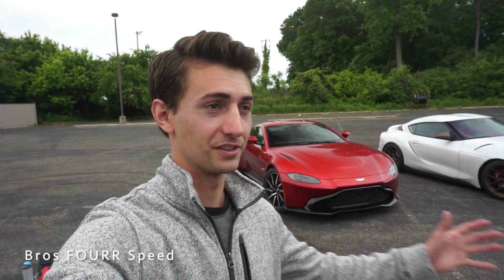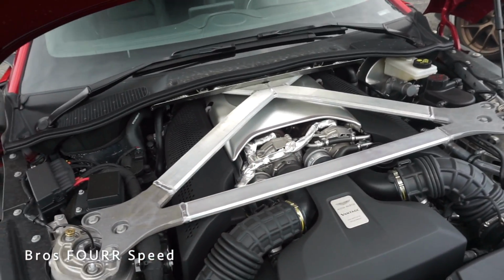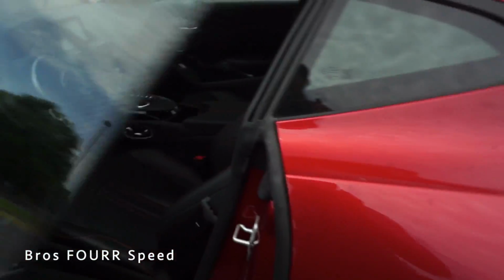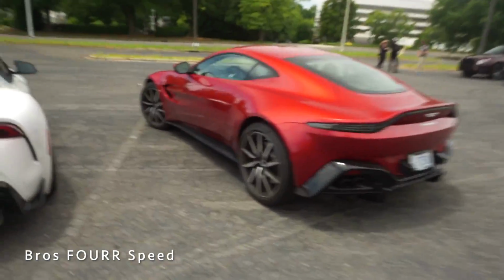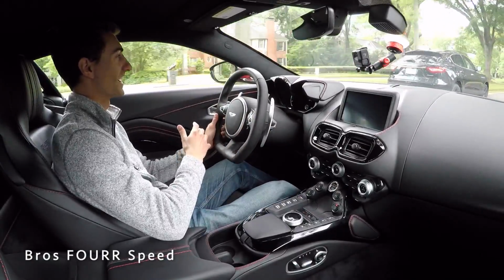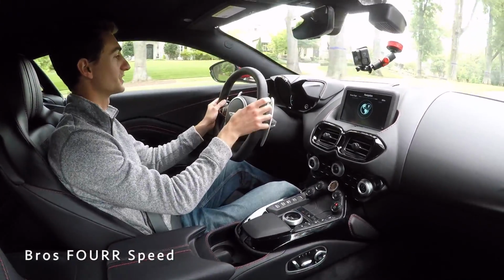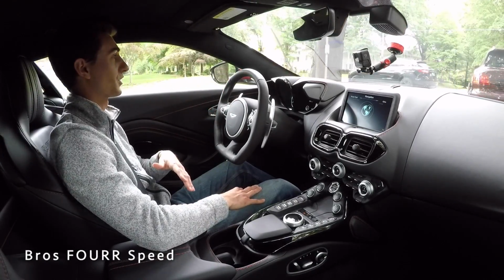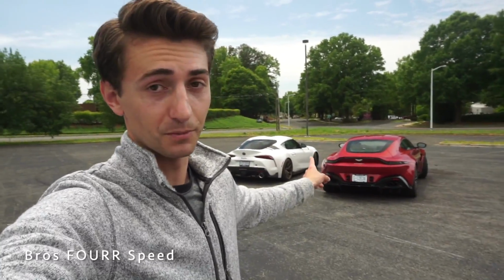Aston Martin Vantage Is The EXOTIC Toyota Supra!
👋 Is the Aston Martin Vantage the exotic version of what the A90 Toyota Supra has to offer? Built with AMG, like the Supra is with BMW, and offers the same layout! V8 Exhaust sounds amazing revving back to back with the Supra too! Aston Martin Vantage is the big brother to the Toyota Supra all day! 🏎

Our Equipment:
👁 About this video : In todays video we test out the 2020 Aston Martin Vantage against my 2020 Toyota Supra! The Toyota Supra is an awesome sportscar for around $55k and is RWD with a turbo engine. The Vantage is the identical layout with 2 doors and seats, rwd, turbo engine and a hatch back rear end. Awesome to compare the Aston Martin Vantage with the Toyota Supra since they have very similar design elements. Also, the Supra is build with BMW and uses their engine and drivetrain, and interior electronics and infotainment. The Aston is identical with how its build using Mercedes AMG for the engine, drivetrain and interior infotainment items. So it's cool how both cars are build with the same idea. Driving the Vantage was a ton of fun because its really is an exotics version of what the Supra has to offer!
👋About this channel: What's Up Everybody! And Welcome To, Bros FOURR Speed! We are two brothers, Mike and Brian, and we love cars and anything automotive related! We started this channel filming in the backyard just doing fun things like riding dirt bikes and skateboarding in elementary s school!  We never knew that filming at such an early age would eventually lead us to a successful channel and the amazing opportunity we have to drive very cool cars and anything automotive related!  We enjoy working on our own cars and showing the DIY process and how you can save money doing these installations!  We bring you unbiased reviews and vlogs involving sweet cars, motorcycles and anything with wheels and an engine!
🎉 THANK YOU FOR YOUR SUPPORT! ❤️💙💚

Spring Light